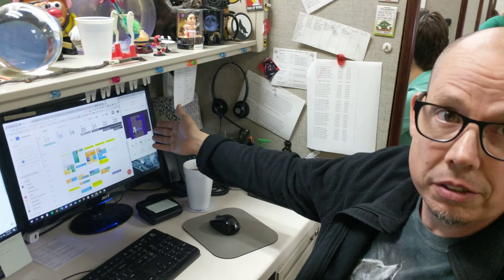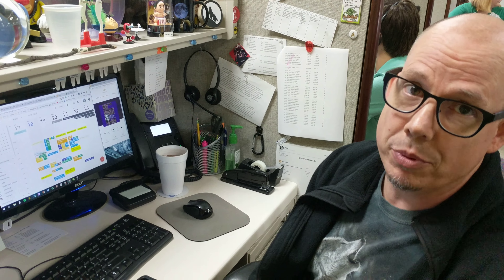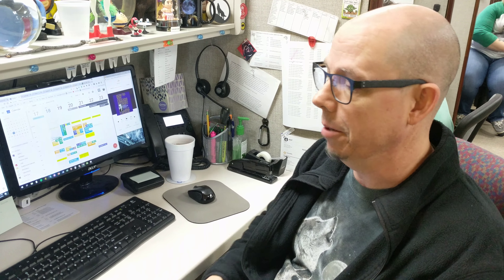How To Maximize Your "Audible" Time with Mark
Do you listen to books on Audible? Maybe you've heard from authors like Brian Tracy that you can get the equivalent of a master's degree in a couple of years by simply listening to books on your daily commute! Have you ever considered just how fast you can listen to a book and still understand the concepts? Think how much MORE you could be learning by slowly increasing the speed!